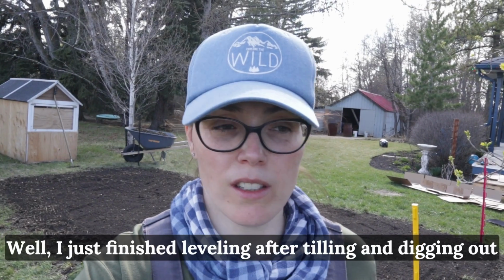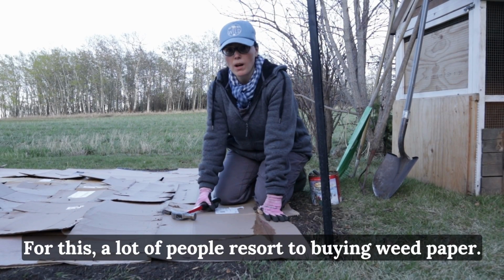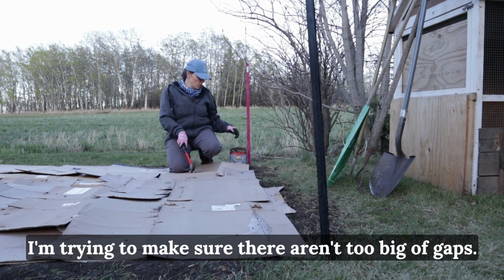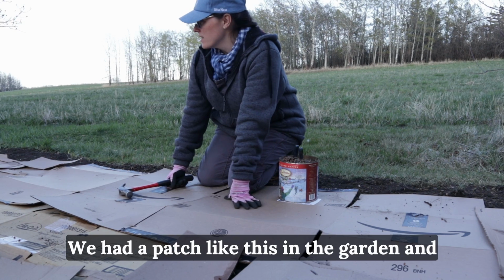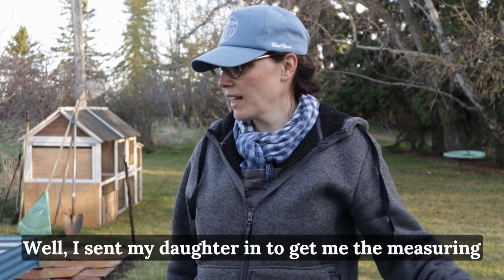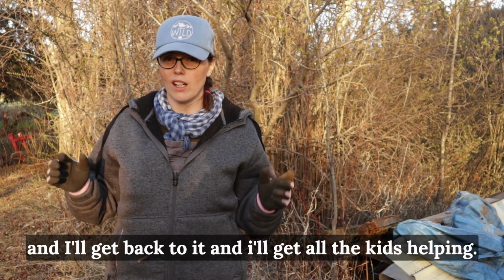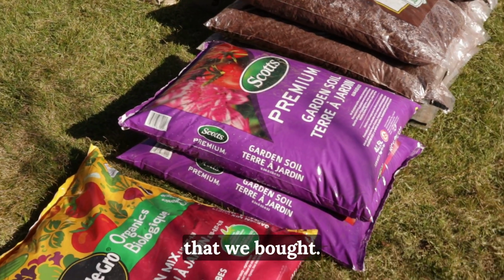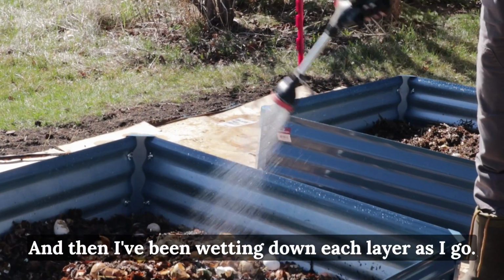Setting Up a Small Vegetable Garden | Converting Grass to a Garden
In this video, our family is working on converting a small plot of land to an instant raised vegetable garden.

As a large family, we are always looking to increase the amount of food we grow and bringing with us the skills we learned while living in suburbia. Anyone can grow food using this simple, low maintenance, gardening method.

We are a large gluten-free homesteading family. We strive to grow, raise and preserve a lot of what we eat to avoid cross-contamination and gut-related issues. We make most of what we eat out of one ingredient foods. That means we take simple ingredients and put them together in fun and tasty ways that don't break the bank.

If you are gluten-free and are looking for ideas on things to stock your pantry with, you've come to the right place. Many of our videos feature gluten-free pantry ideas, recipes, and tips on stocking a pantry that is gluten-free and healthy.

Use this link to get my weekly newsletter and get free Farmhouse Style Jam Labels!

The purpose of this channel is to educate the viewers, and share everything I know about homesteading, homeschooling and gluten-free living, and that sometimes includes product recommendations.

I do believe in the products I mention in my videos, and have experience with them. I will never promote a product I haven't tried or think you'll benefit from.

// MY FAVORITE KITCHEN HELPERS
🍽 Berkey Water Filter
🍽 8 Quart Instant Pot
🍽 Ultrean 8.5 Quart Air Fryer
🍽 23 Quart Presto Pressure Canner
🍽 Canning Utensils
🍽 Masontops Fermentation Kit
🍽 Extra Large (10"x15") Pyrex Baking Dish
🍽 Masontops Complete Kombucha Kit
🍽 Water Kefir Kit from Happy Gut

// GLUTEN-FREE PRODUCTS I LOVE
🍪 Kirkland Almond Flour
🍪 Yupik Tapioca Starch
🍪 Bob's Red Mill 1:1 Gluten-Free Flour
🍪 Bob's Red Mill Arrowroot Starch
🍪 Golden Flax
🍪 Dutch Processed Baking Cocoa
🍪 Callebaut Belgian Dark Chocolate Callets
🍪 Enjoy Life Mini Chocolate Chips
🍪 Gluten Free Old-Fashioned Rolled Oats
🍪 Avocado Oil
🍪 Organic Virgin Coconut Oil